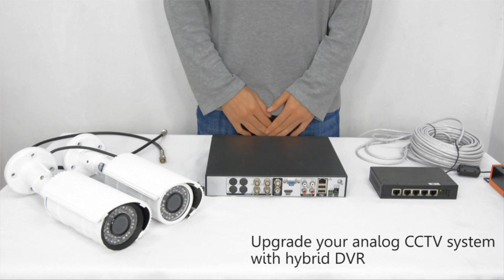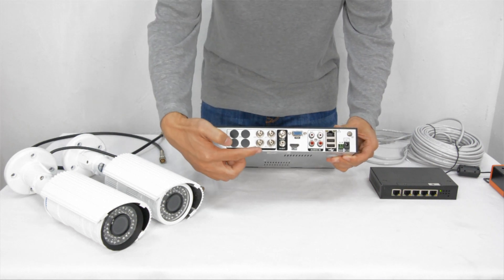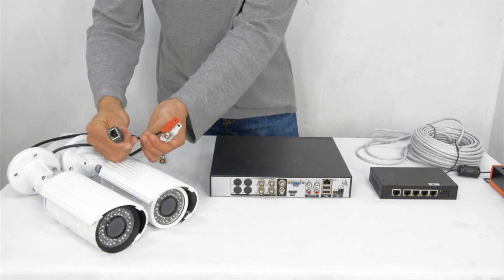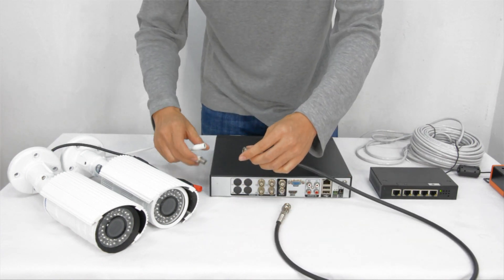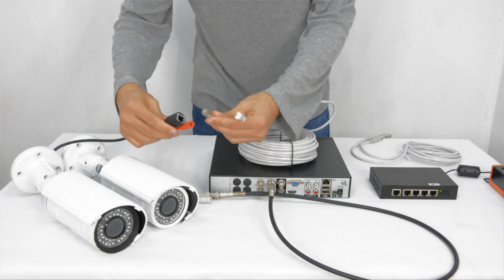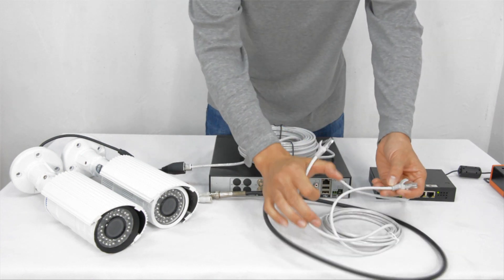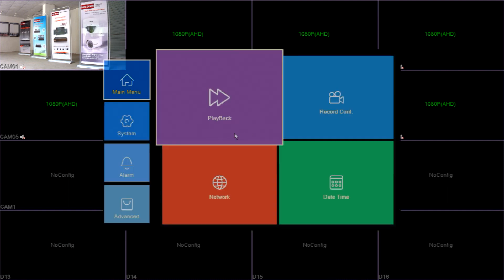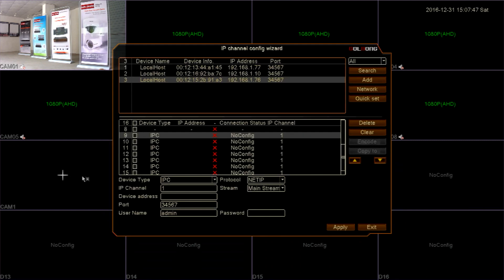How to Upgrade your Analog CCTV System to IP video with a Hybrid DVR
We will introduce how to upgrade  your CCTV system from old analog to IP HD video with existed coax cable today.